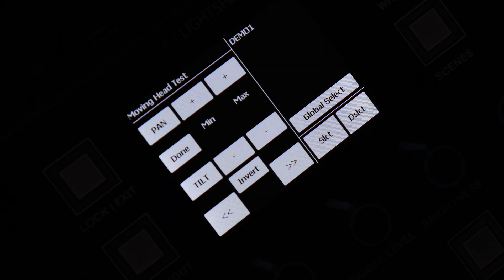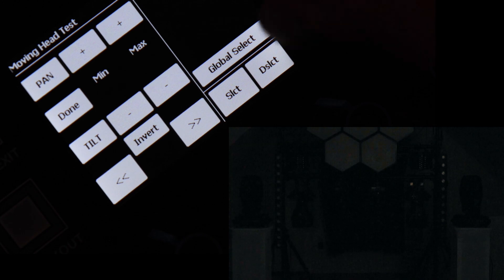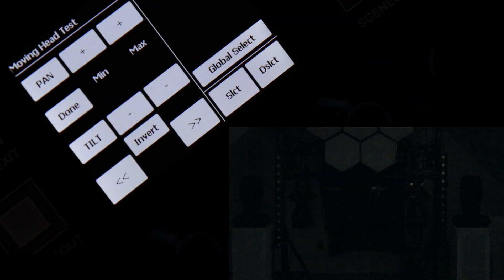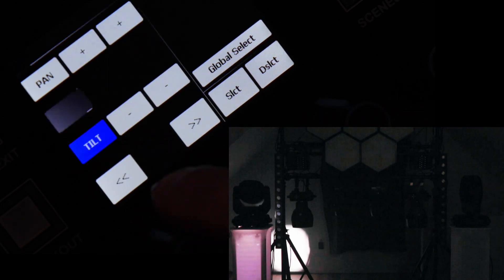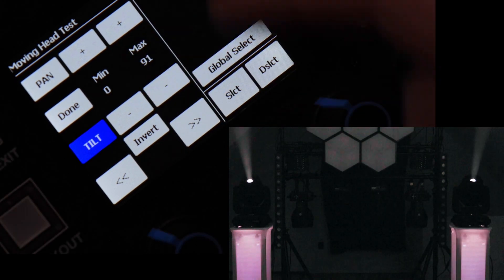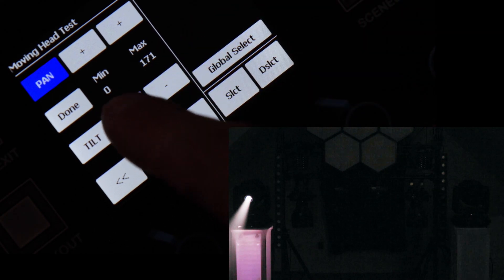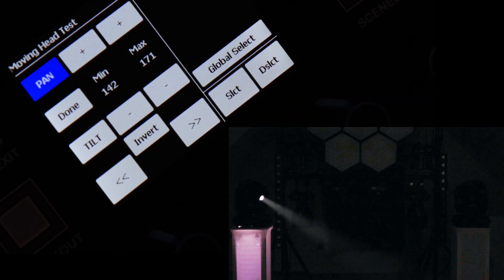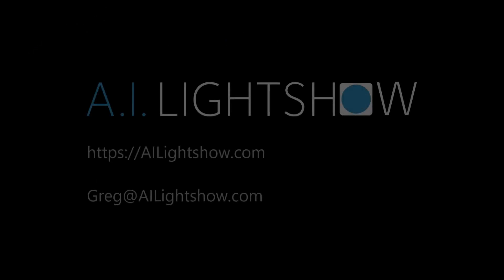Force 1.0 Moving Head Pan/Tilt Range Tuning (Independently) - Tutorial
In this tutorial we demonstrate how to limit the Pan & Tilt range of each Moving Head in your lighting rig independently.  This is demonstrated by showing how to "mirror image" a symmetrically placed set of Moving Heads, while limiting the Pan & Tilt movement range of both, such that they always point where you want them to.  This adjustement is done under the "Moving Head Test" option.